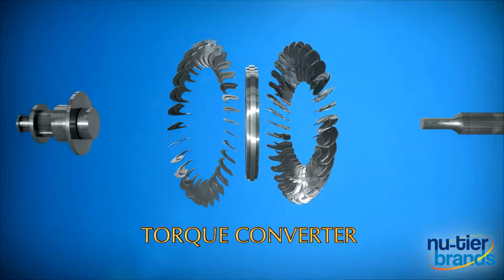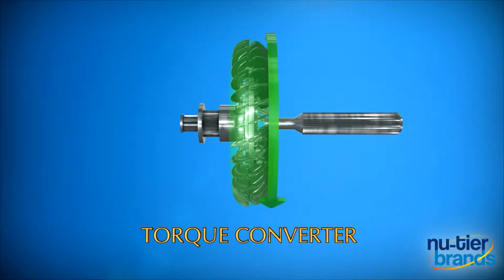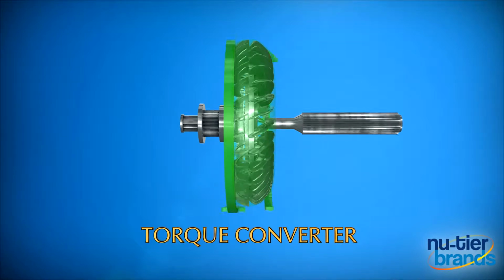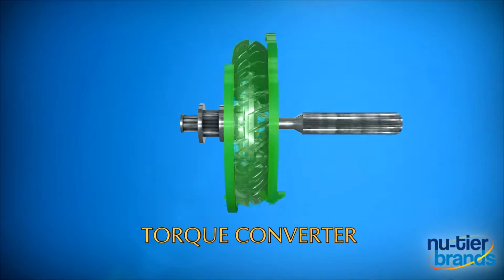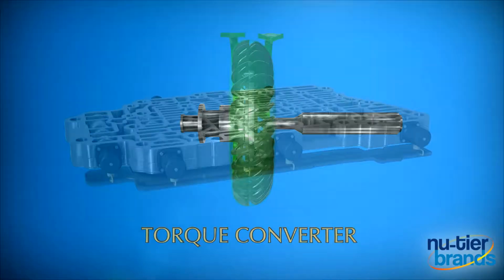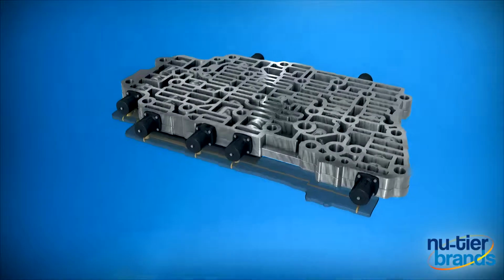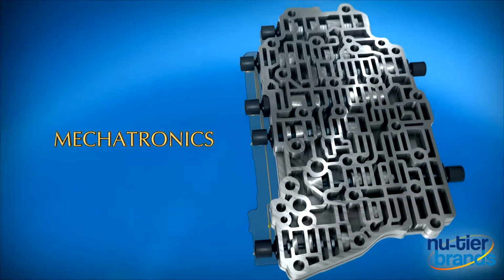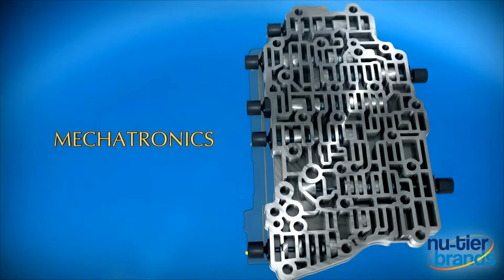Operation of a Step-Type Transmission